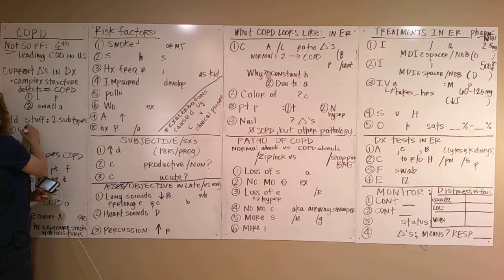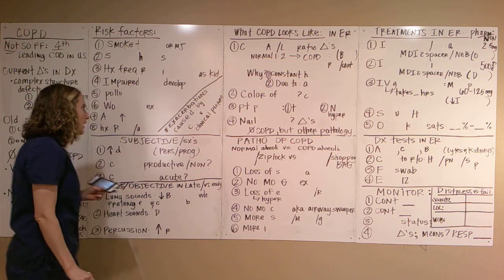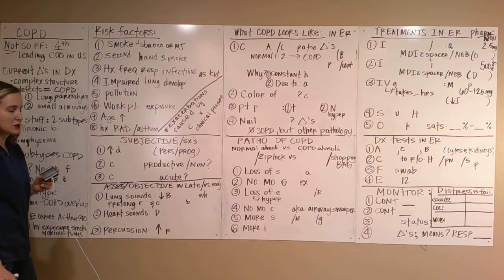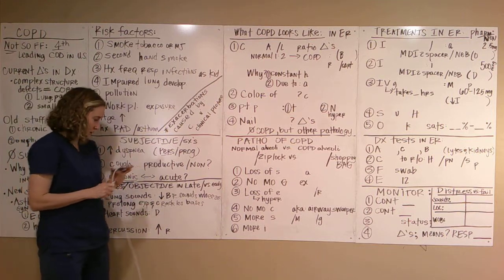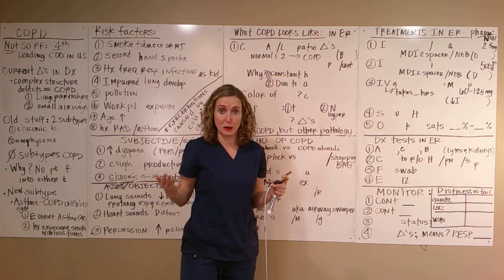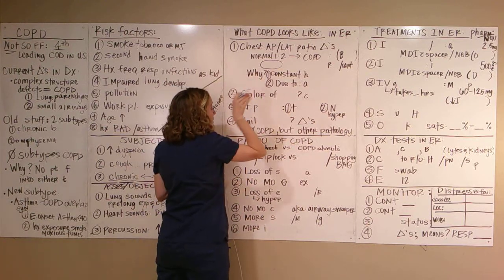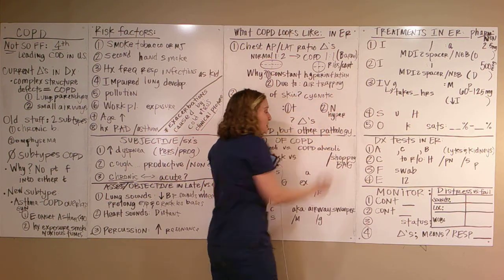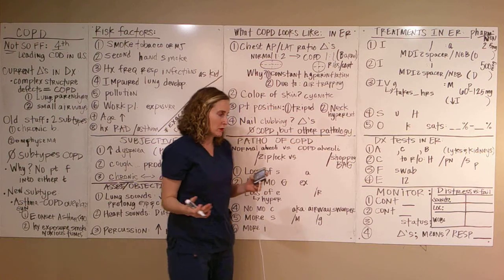Easy COPD part 1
COPD, chronic obstructive pulmonary disease, emergent treatments, respiratory distress, respiratory failure, bronchodilator, anticholingeric, glucocorticoid, spacer, MDI, nebulizer, tripod, nasal flaring